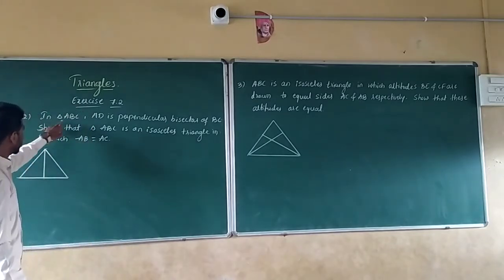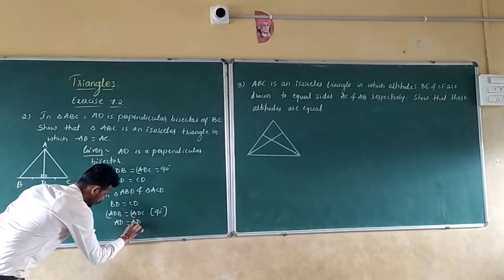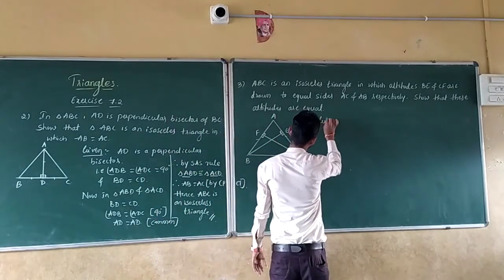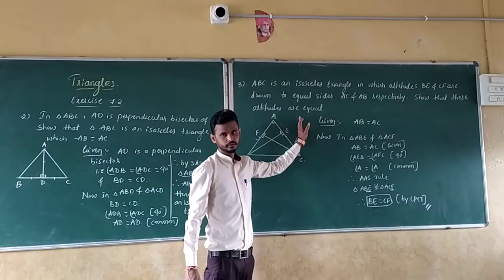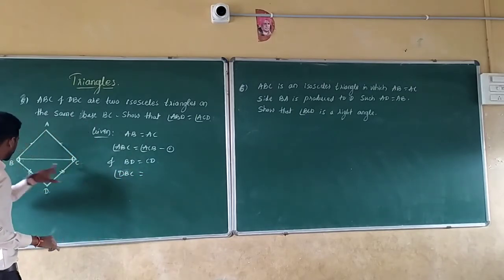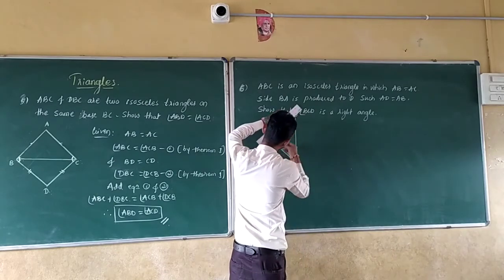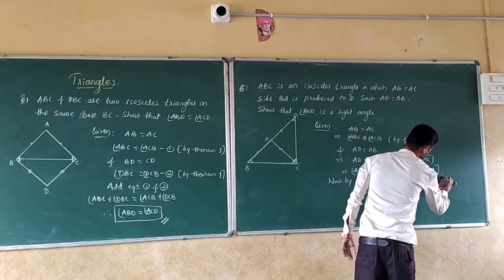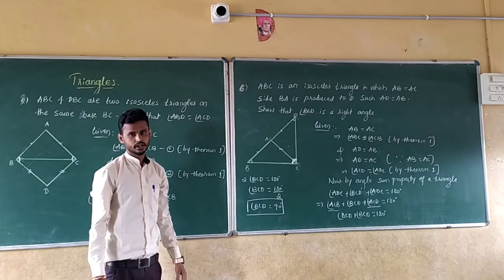Class 9 Maths Chapter 5 .5 Triangles